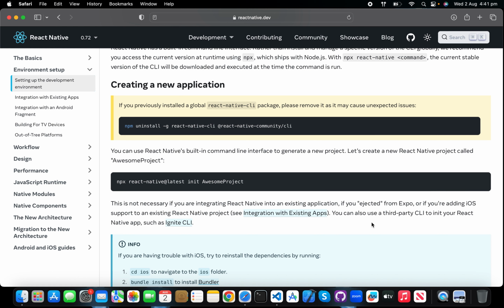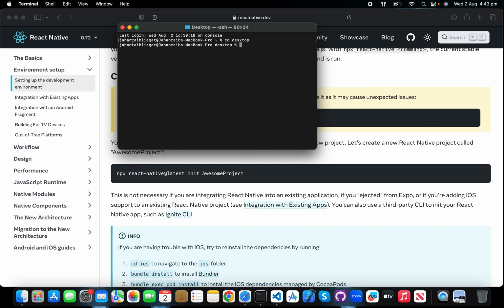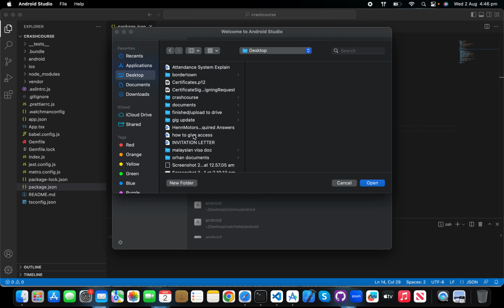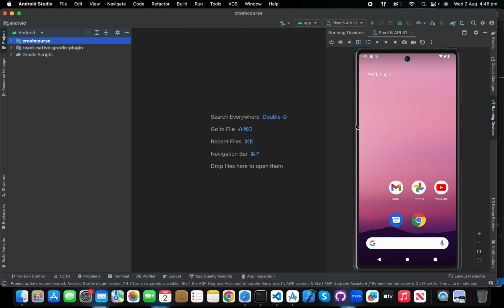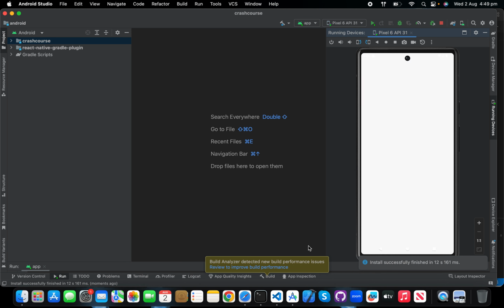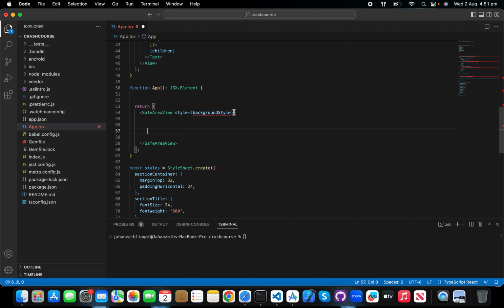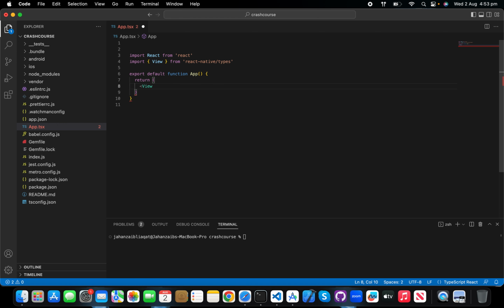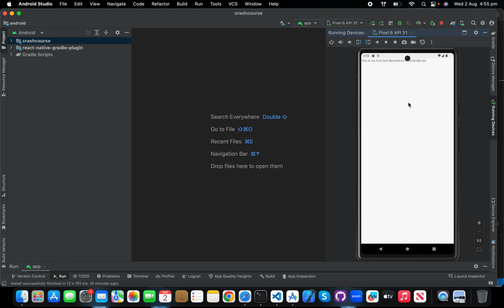React Native Crash Course - Latest 2023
Creating and launching the app in android ( Part 1 )

 In this video you are gonna launch the react native app in android emulator and devices for the first time.

After the completion of this course you will be able to develop small apps and can start selling on fiver or upwork.

RoadMap of the Course:
1) Environment Setup
2) Launch app on iOS and android both
3) Designing Tic Tac toe app
4) Designing Money converter App
5) Designing login , signup and forget Password screens
6) Configuration of apps with firebase ( backend )

react native app designing
react native login
login page
signup page
forgot password page react native
tic tac toe app
iOS and android app development
React native games
money converter app